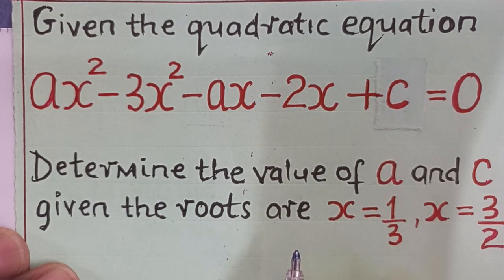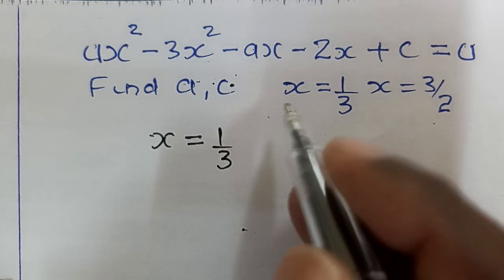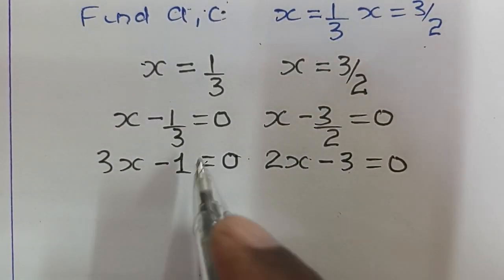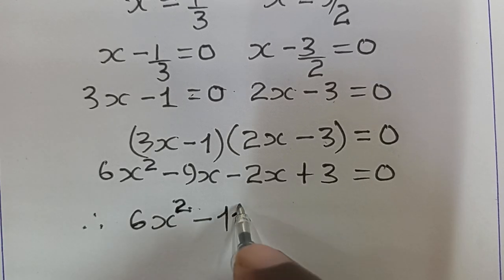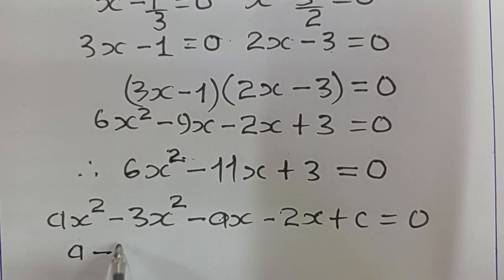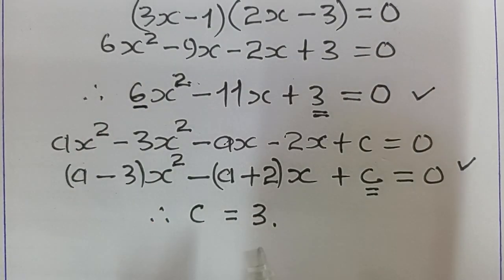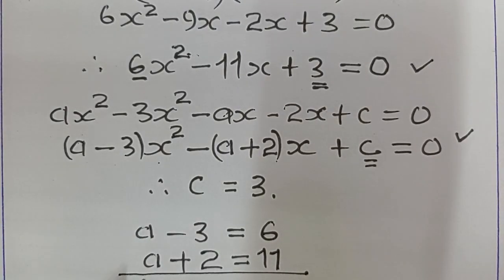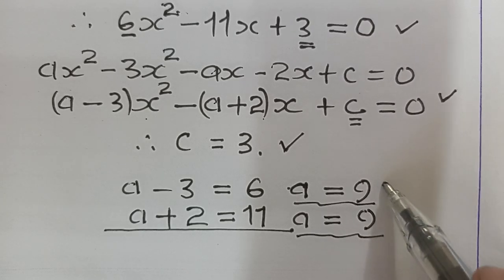Find the value of a and C . Quadratic Equation